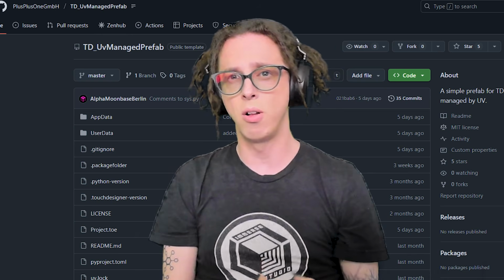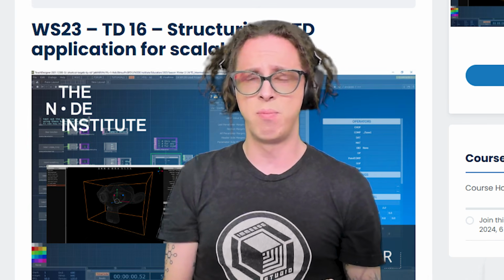Approaches for Creative Tech / TouchDesigner Projects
Creative tech / TouchDesigner projects tend to fall into a few categories. Each has its place, but it's important to know when to use each approach.

0:00 Intro
0:41 One-Off Projects
3:07 System Projects
6:45 Dynamic System Projects
7:36 Limits of Systems Workflow
8:21 Experiments
9:35 Experiments are Not Finished Pieces!
12:25 Scenes
14:16 Summary